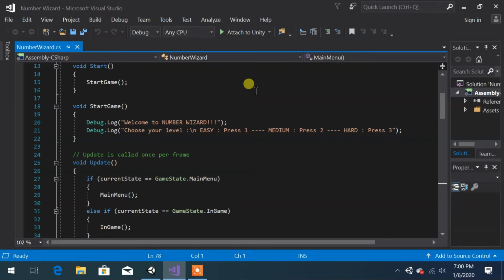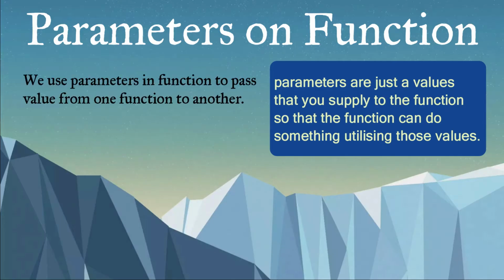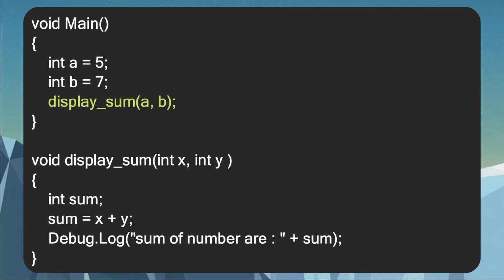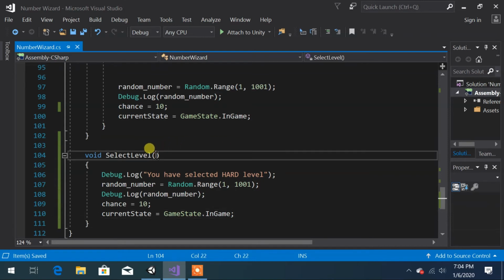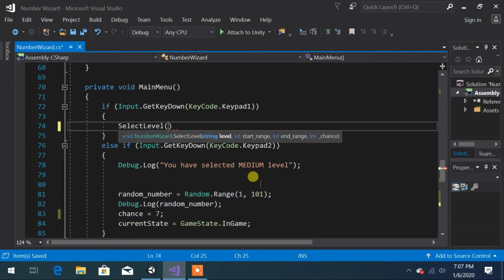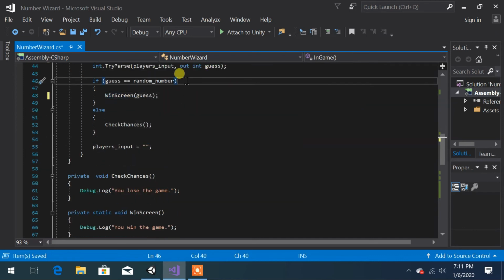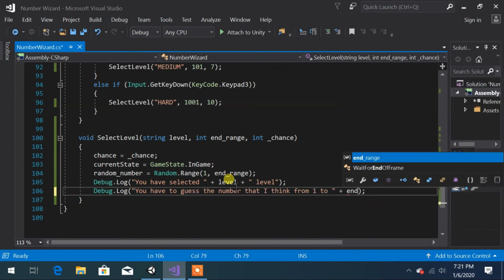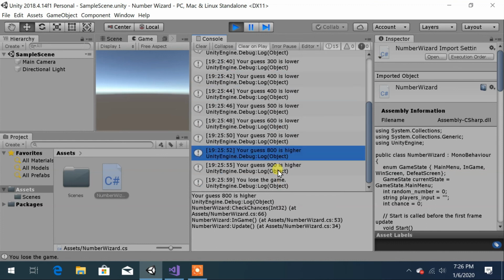14. Function with parameters - Game Development Course Using Unity and c#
Welcome to Number Wizard Game. In this section you will learn to make a simple console base game called Number Wizard. The purpose of this section is to familiar with c# code, and how to c# code work on Unity.

In this video you will learn how you can create a function with some parameters on it.

Visual Studio:
Visual studio is the Integrated Development Environment (IDE) for Unity. And it is the replacement of Mono developer. We will use visual studio to write the code for our game.

Android:
To compiling games for android devices

IOS, WEBGL, etc.

Before start making games we need the above setup ready.

Game development using Unity and C#
We are uploading all videos step by step (not on a same day) about how you can make games and public in play store using unity game engine and c# programming language.

Anybody interested in game development can join and view this course. This course is build up with very basic to advance level. So if you even have never perform any programming language then it's fine.

What can you learn from this course?
1. What is game engine and unity engine
2. How to write code using c#
3. Interfaces of unity engine
4. How to create console based game
5. To create UI in unity
6. Particle system
7. Game Physics
8. AR
9. VR
10. Create 2D games
11. Create 3D games
12. How to handle audio.
13. Animation.
14. How to publish your game in Android, PC, iOS and WebGL
15. How you can submit your game in playstore.